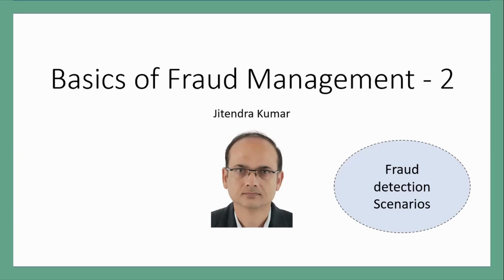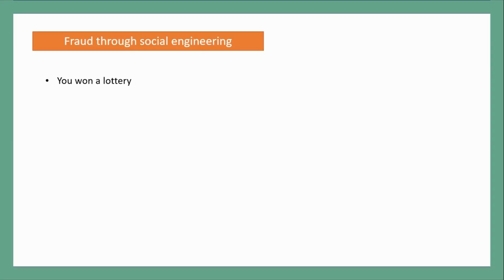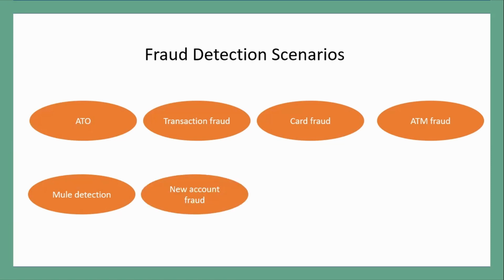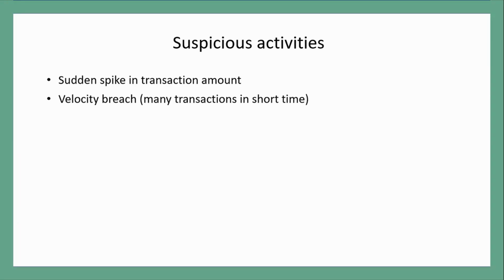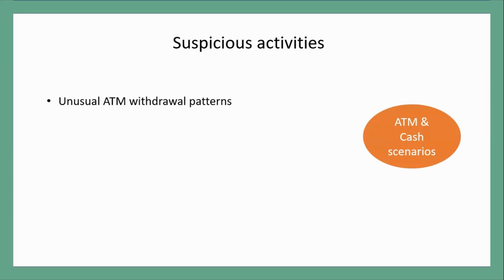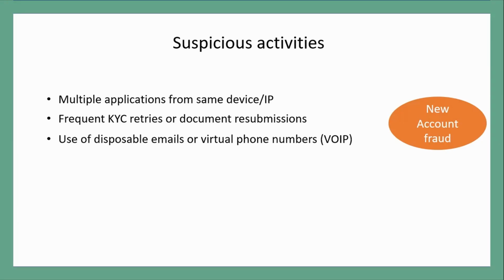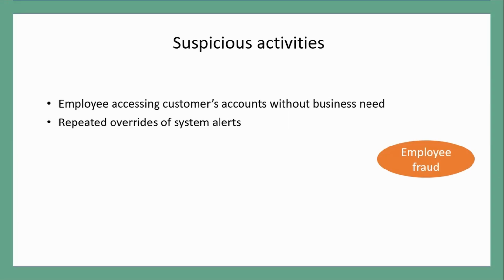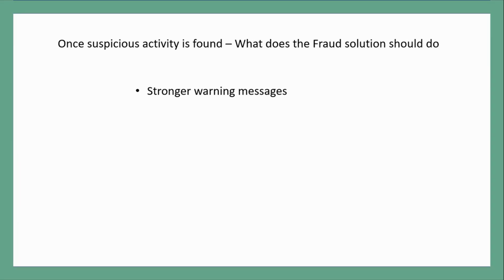Fraud Management Basics - Part 2 (Fraud Detection Scenarios)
This video discusses Fraud detection scenarios